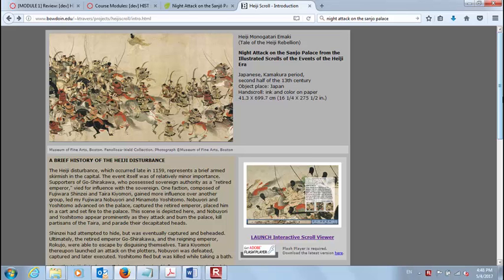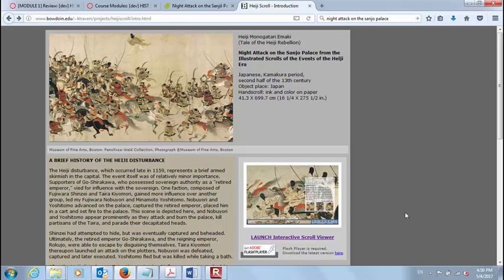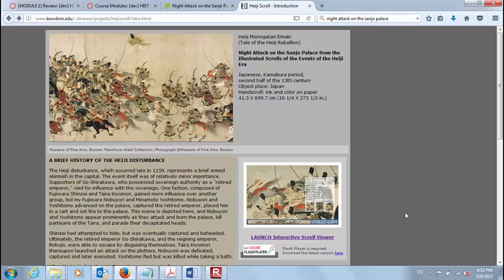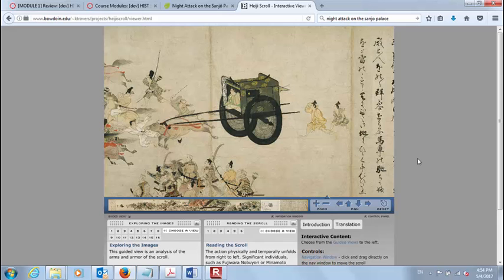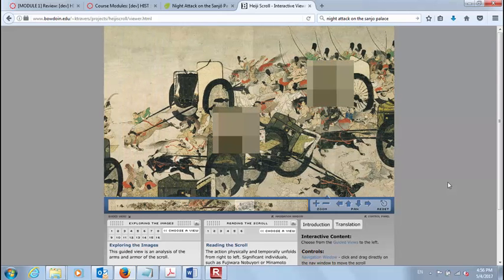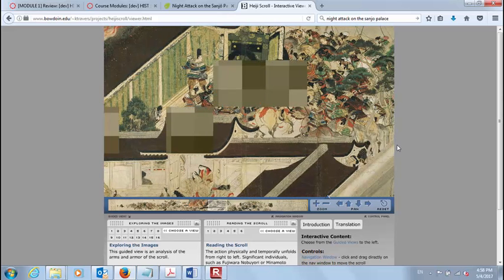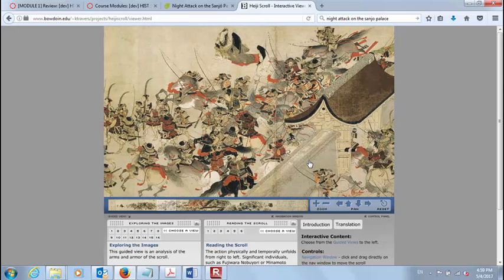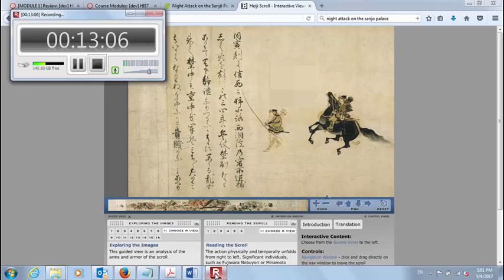Lecture 7 A Heiji scroll introduction